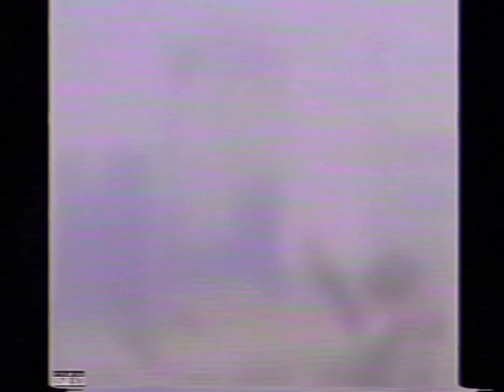Reesey - Sally Acorn / HeartBreak Hotel (Prod.ReeseyGotIt)